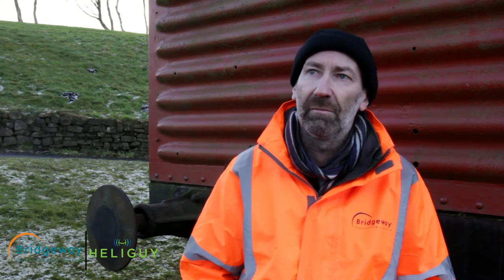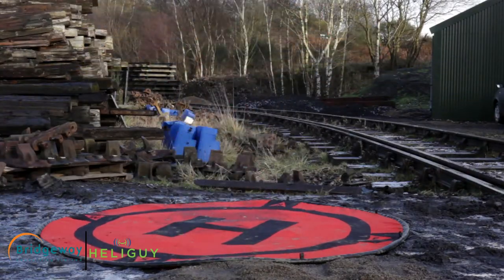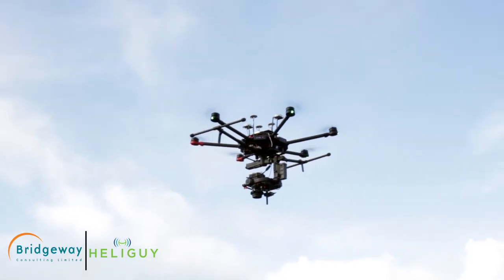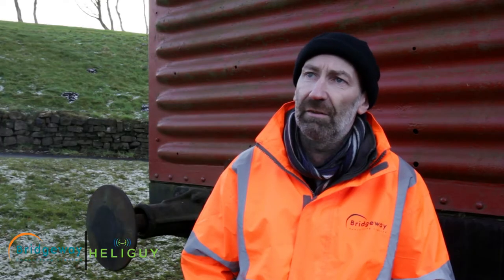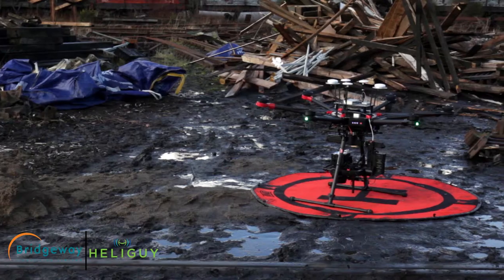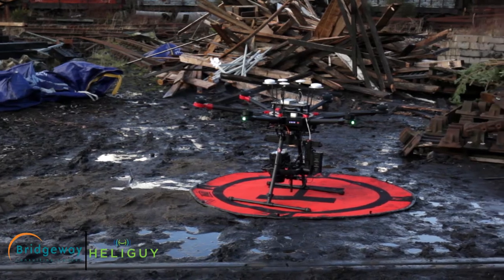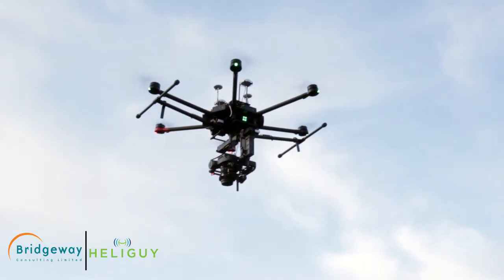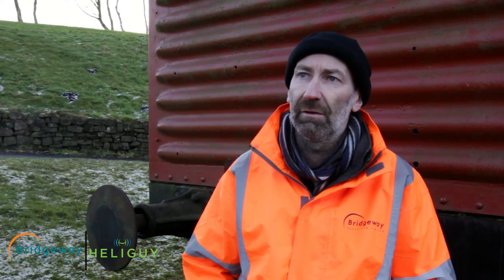Bridgeway testing Phase One & DJI M600 - Heliguy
Heliguy catches up with Bridgeway Consulting to see how they are using the DJI M600 and Phase One to look at train tracks in depth.